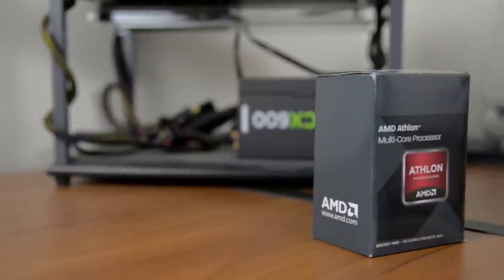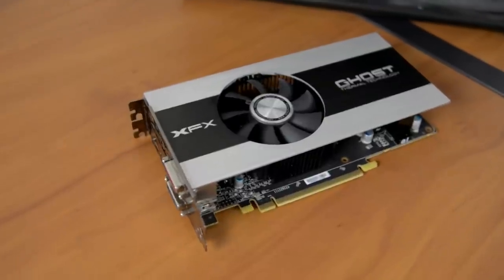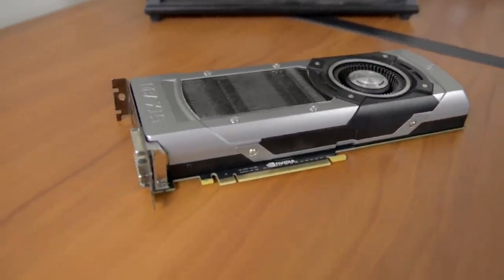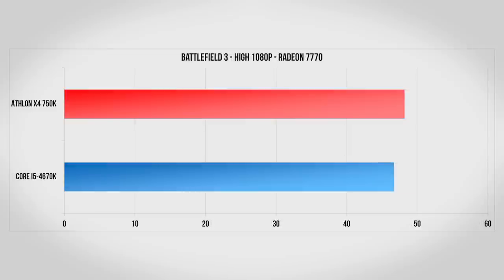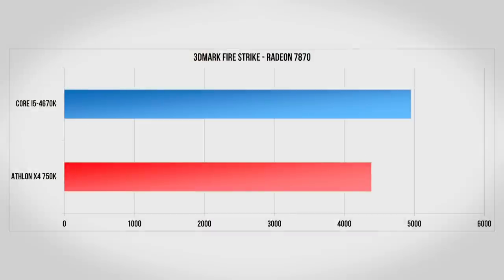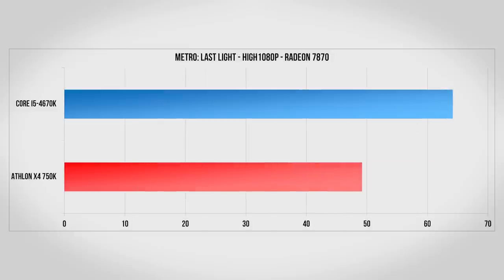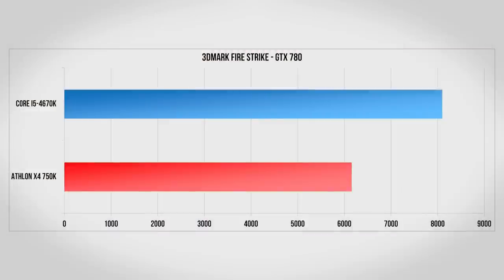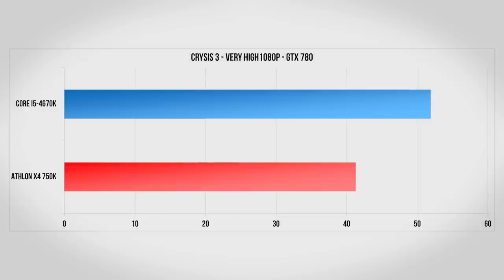Do You Need an Expensive CPU for Gaming?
The Core i5 one of the most popular CPUs for gaming but do you really need it?

In this video I compare the $85 AMD Athlon X4 750K vs $230 Intel Core i5-4670K to see if it's worth it to spend the extra money on an expensive processor for a gaming PC. I use an entry level AMD Radeon 7770 graphics card, mid range AMD Radeon 7870 and a high end Nvidia GTX 780 with the 3DMark Fire Strike benchmark, Battlefield 3, Metro: Last Light and Crysis 3 to see how much of a difference spending over twice as much on the CPU makes.

To test I used the Athlon 750K on an MSI FM2-A75MA-E35 motherboard and the Core i5-4670K on an Asus Z87-Plus motherboard with each graphics card (Radeon 7770, Radeon 7870 and GTX 780). Each setup was running Windows 8 and outfitted with 8GB of 1600MHz RAM, a 500GB hard drive, 600 watt power supply and the graphics cards were updated to their latest beta release drivers (Catalyst 13.8 Beta for the 7770 and 7870 and 326.41 Beta for the 780).

Each game was used with the same real world playthrough monitored with Fraps and the games were set on playable settings at 1080p for the graphics cards which for the Radeon 7770 meant Battlefield 3 on High and Metro: Last Light and Crysis 3 on Medium, the Radeon 7870 played Battlefield 3 on Ultra and Metro: Last Light and Crysis 3 on High and the GTX 780 played Battlefield 3 on Ultra and Metro: Last Light and Crysis 3 on Very High.